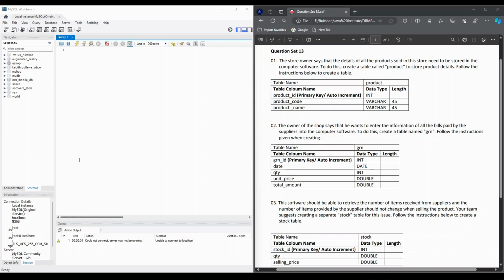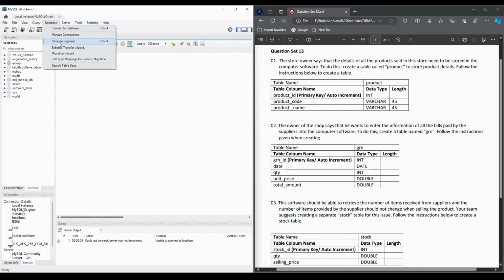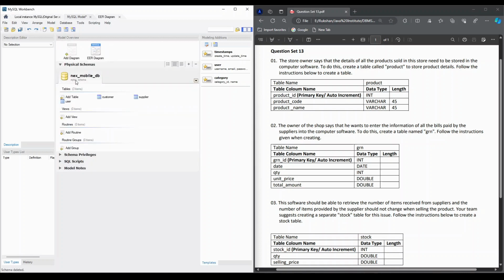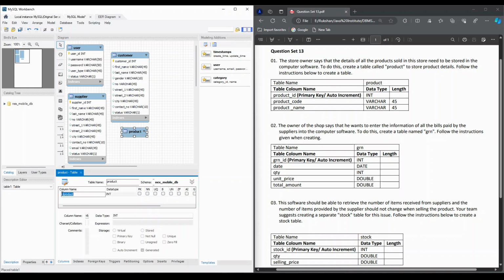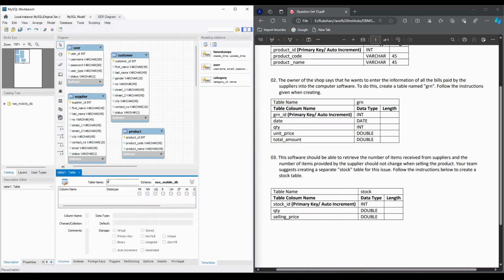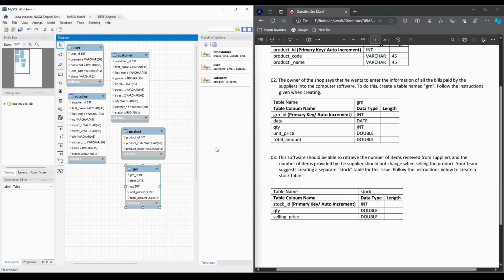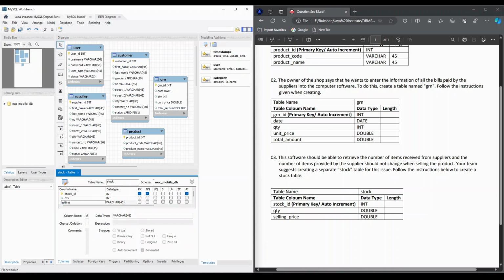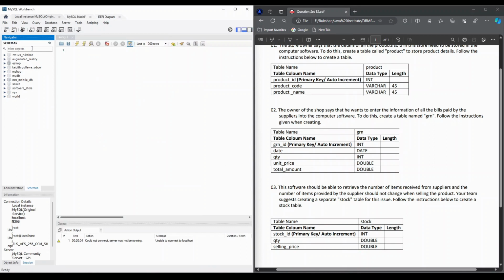How to add product, grn and supplier table using an ER diagram into nex_mobile_db database (DBMS 13)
Here we are going to explain how to correctly create an ER Diagram using the
MySQL Workbench software for a given question and how to create a product table,
grn table, stock table in the ER Diagram.